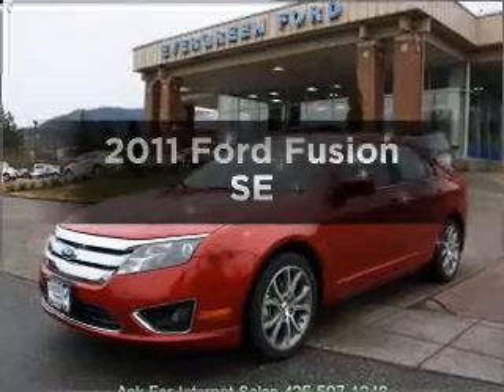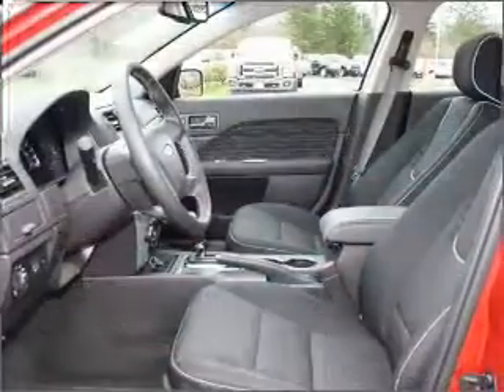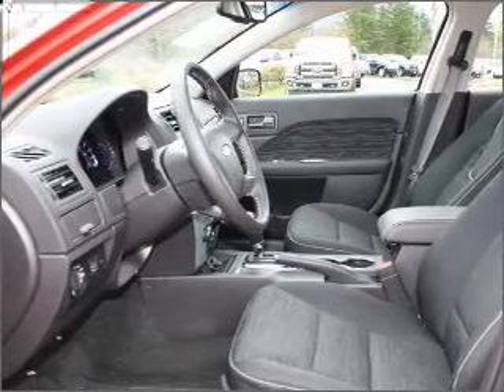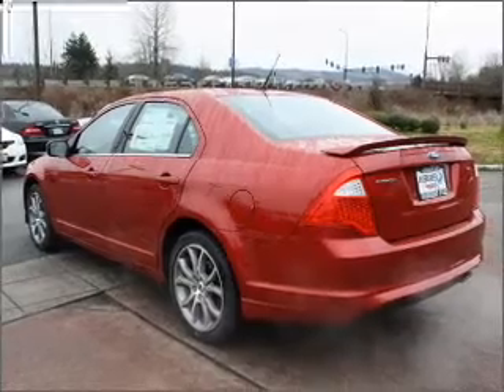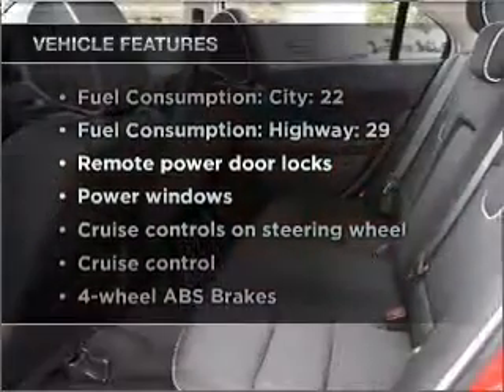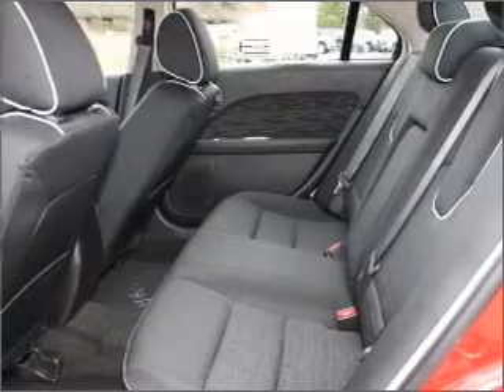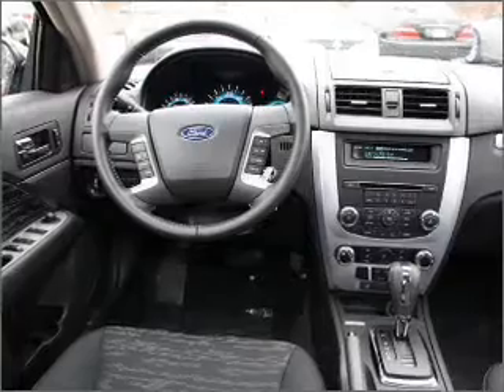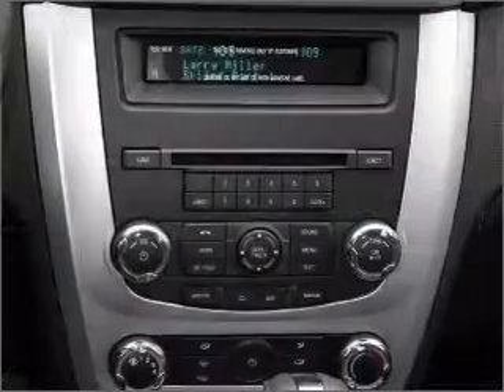2011 Ford Fusion - Issaquah WA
Year: 2011
Make: Ford
Model: Fusion
Trim: SE
Engine: 2.5 liter inline 4 cylinder 16 valve
Transmission: 44W
Color: Red Candy Metallic
Mileage: 5
Address:
1500 18th Avenue South